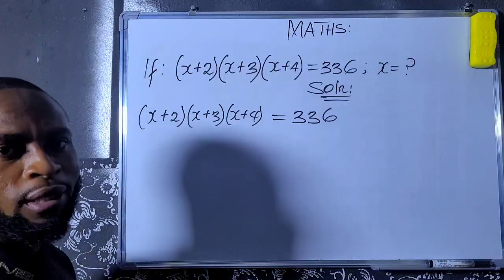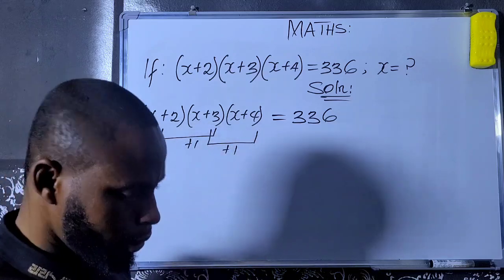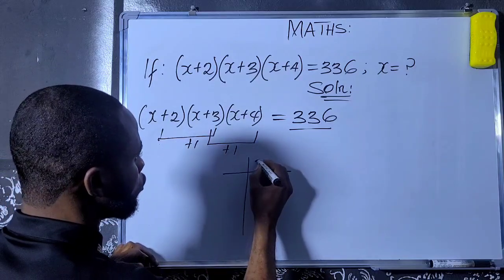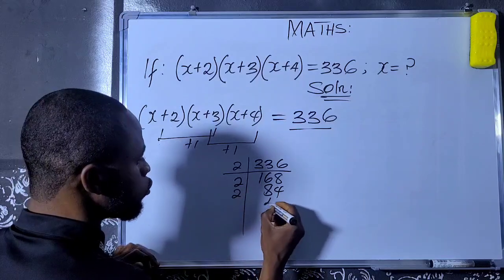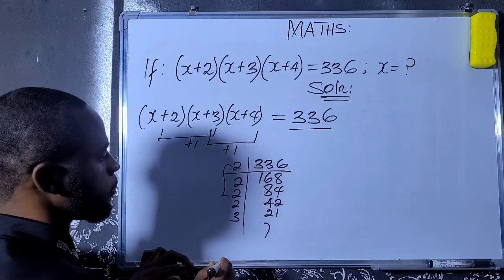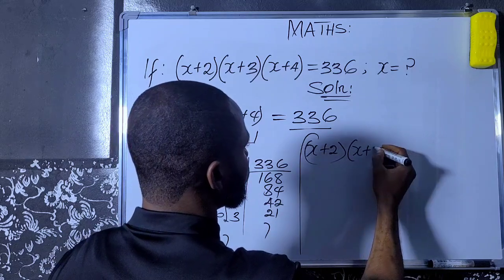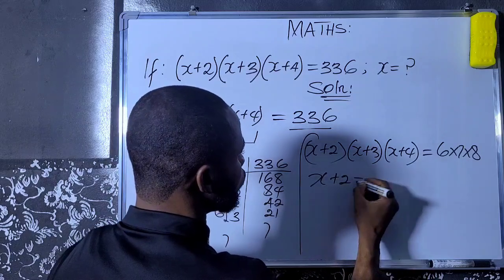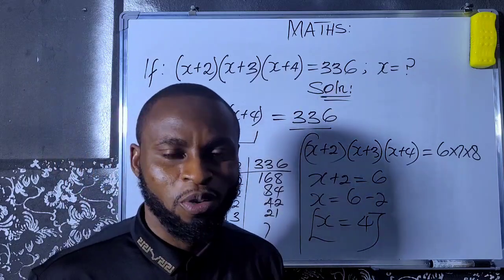🔥 Almost Everyone Fails This WAEC/JAMB Math Question! Can You Solve It? | Polynomial Equation!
Think you’re good at math? Try solving this tricky WAEC/JAMB polynomial equation that confuses almost everyone! In this video, I break down a simple step-by-step method to identify patterns, factorize correctly, and find the value of x without stress. Perfect for WAEC, JAMB, SSCE, and anyone preparing for math exams. Watch till the end and test your problem-solving skills!